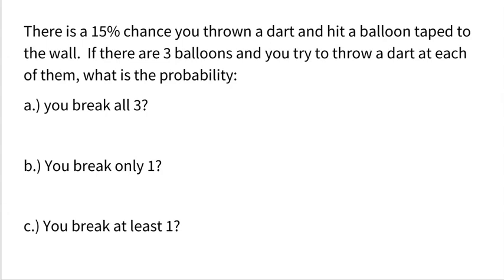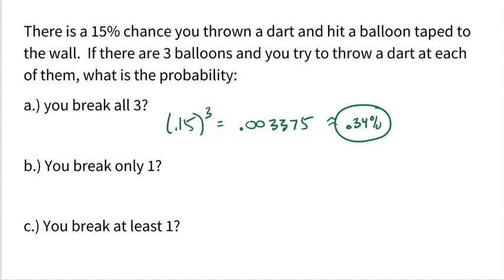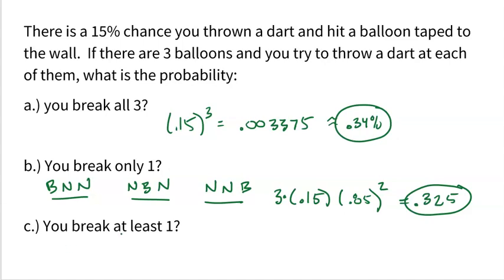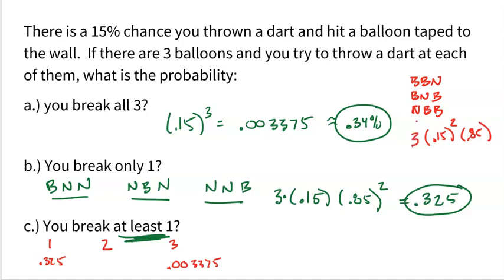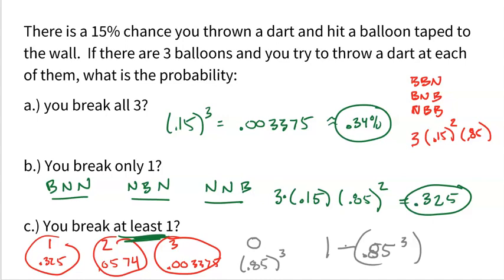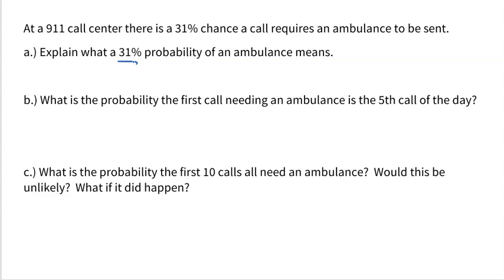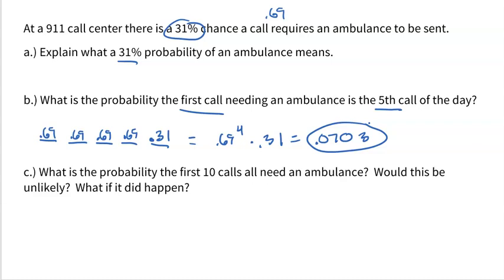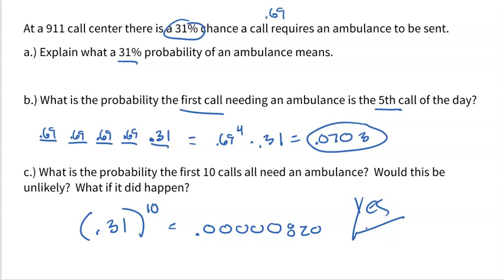AP Statistics: Advanced Multiple Events C